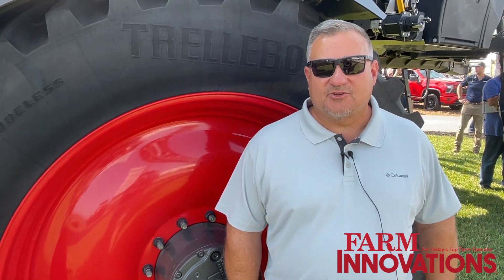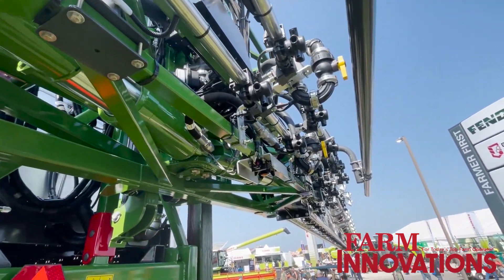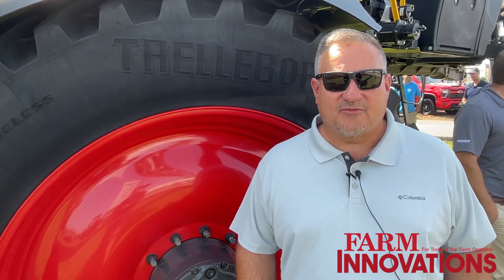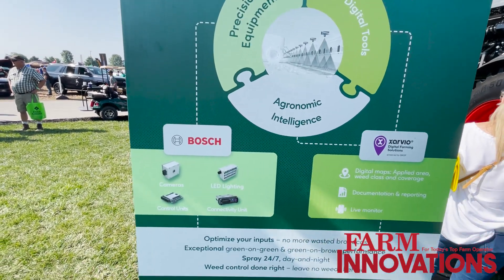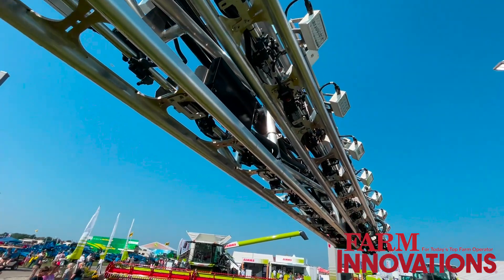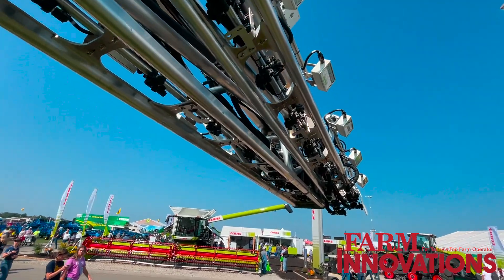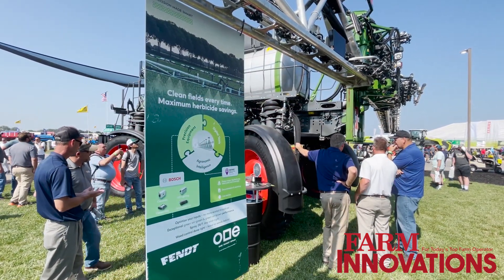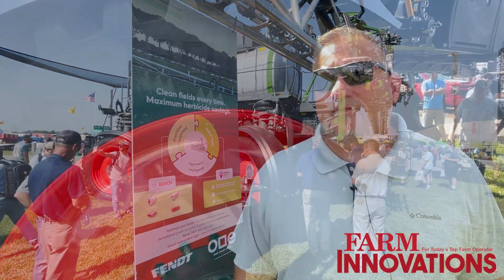First Look: One Smart Spray on New Fendt Rogator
Created through a joint venture between Bosch and BASF, the One Smart Spray is a unique sprayer system using infra-red lights and cameras to locate a spray specific targets. Designed to improve efficiency and profitability of growers; the system can run continuously without calibration and sets the stage for future advancements in sprayer technology.